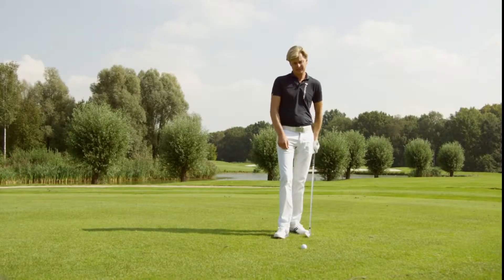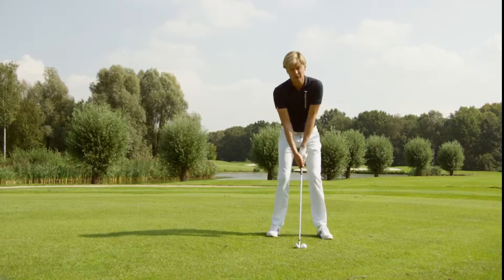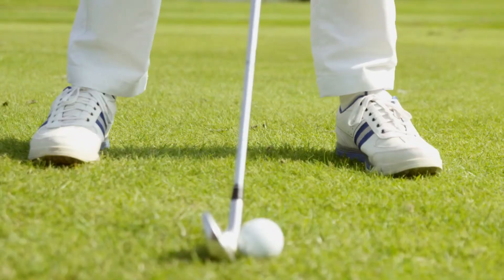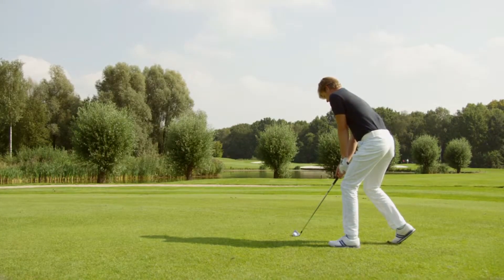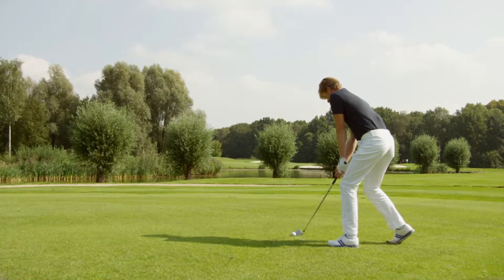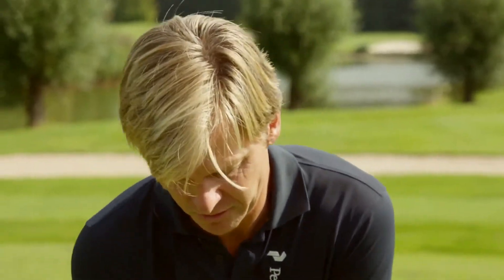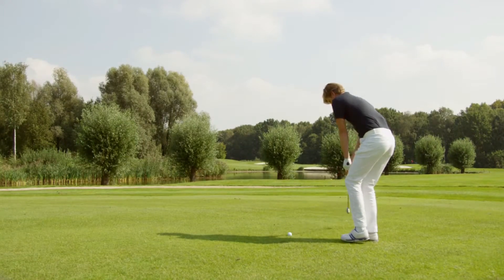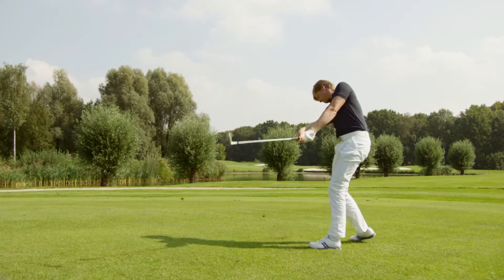How to swing in Balance !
If you have trouble with your balance in the golf swing or if you are jerky through the swing, then this Golf Lesson is for you.